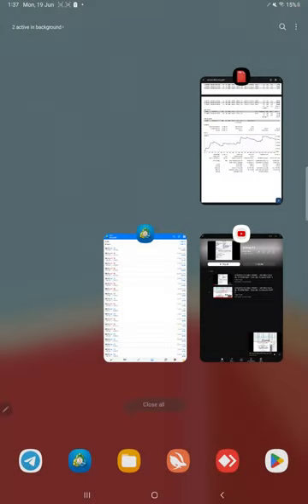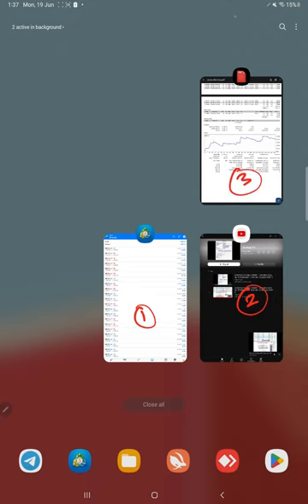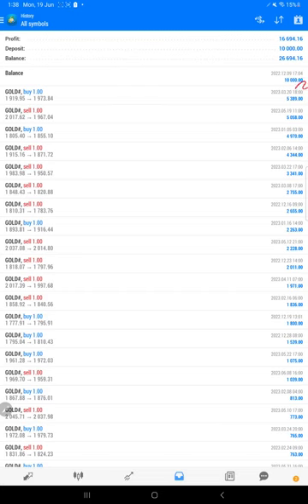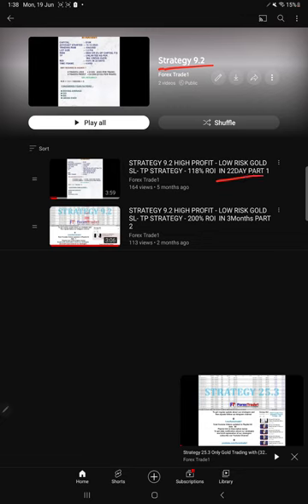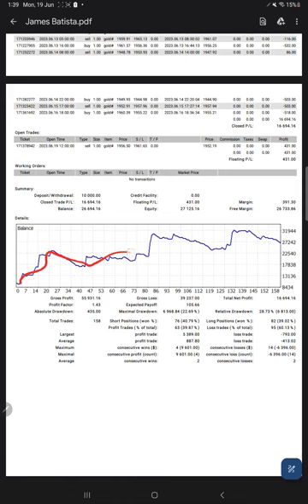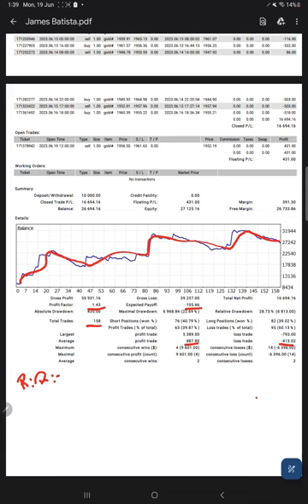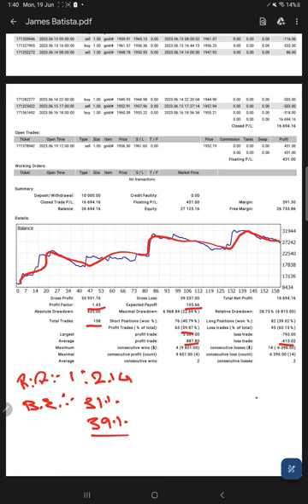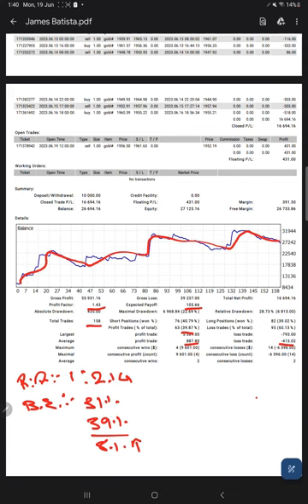167% ROI with 06 Months of Gold SL TP Strategy Trading History Record